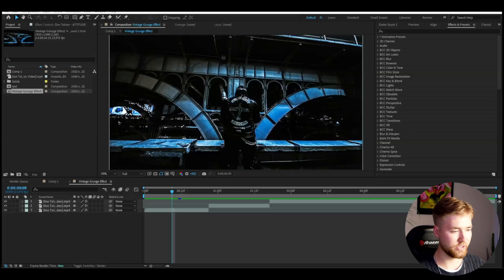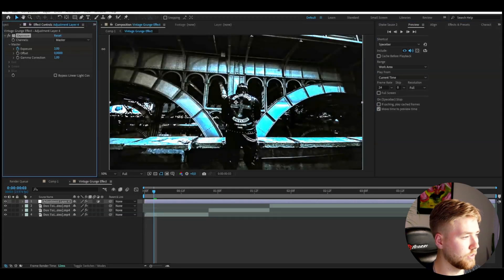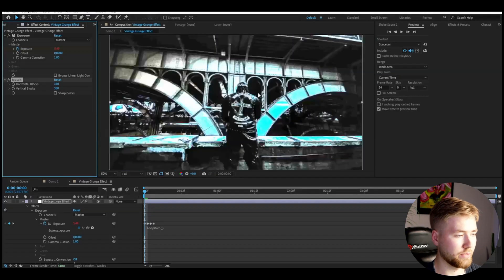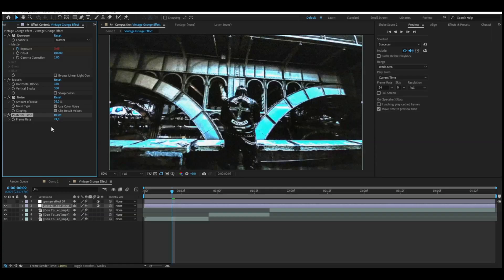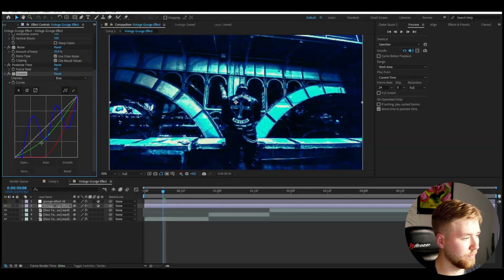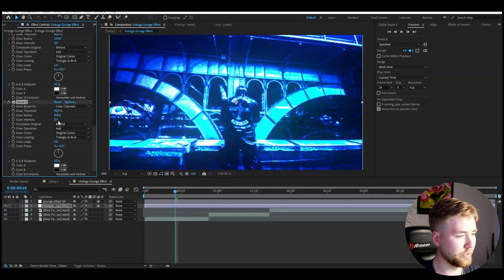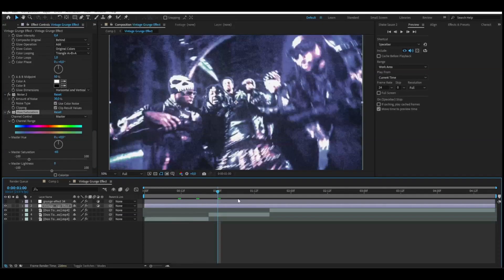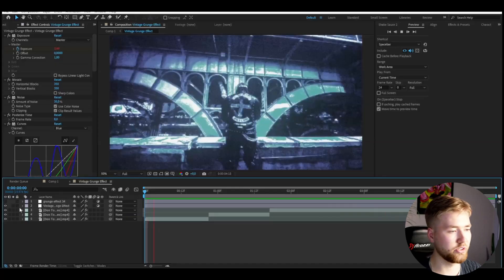Create This Vintage Grunge Effect In After Effects (NO PLUGINS)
In todays video Pelle is showing you guys how to make a Vintage Grunge Effect in Adobe After Effects. Hope you guys enjoyed the video!